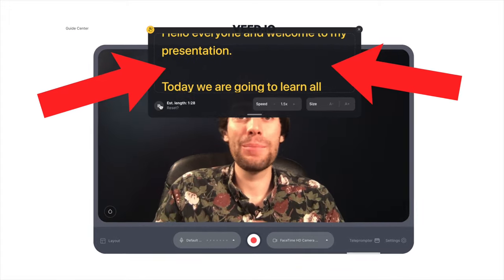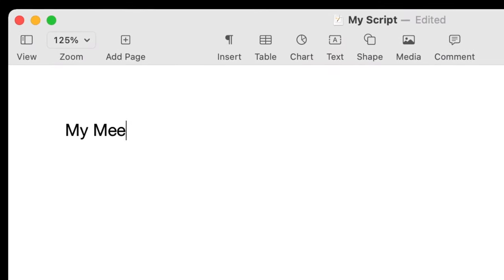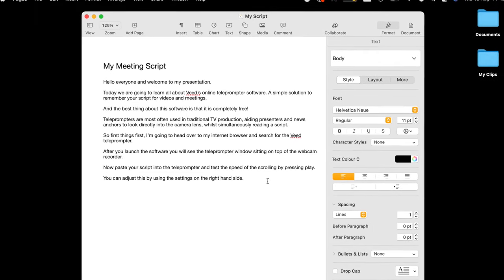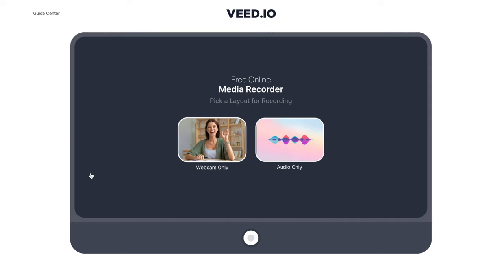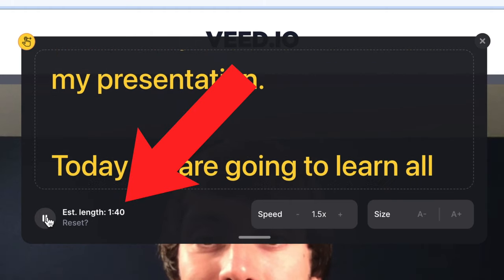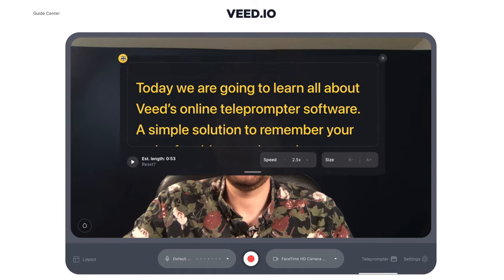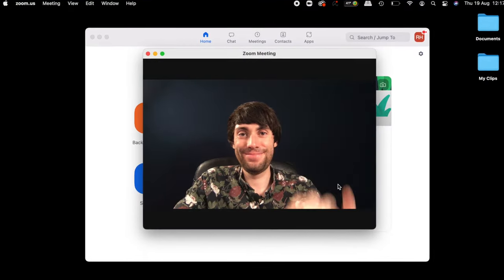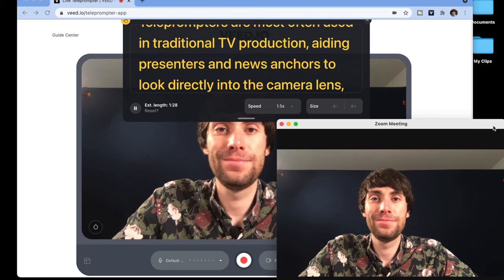How to Use a SECRET Script on Zoom - Free Online Teleprompter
Learn how to use a FREE teleprompter on Zoom.

In this simple tutorial, we cover the process of how to use a script on Zoom, with a free online teleprompter. This is a great solution if you struggle to memorise long presentation scripts on camera.

How to use the VEED Teleprompter Software for Zoom Meetings.

Follow the link to Veed's free online teleprompter and select Launch FREE Teleprompter.

Select Webcam Only to launch the Teleprompter window.

Paste your script or notes into the teleprompter, then adjust your speed and size settings at the bottom of the grey window.

Click and drag the teleprompter window to where you want it to be on screen - I recommend placing it in the top, middle area of the screen right underneath your webcam - this will make it look like you are still looking directly into the camera lens.

Now launch your Zoom Meeting and start the call. Before you begin your presentation, then switch back to the Veed Window and press play on the Teleprompter.

You can now read your script from the autocue with ease. If you need to stop the scrolling at any time, just hit pause.

How to Use a Teleprompter for Free Online - Step by Step:

00:00​ What is a Teleprompter?
00:39 Creating a Script for Zoom
00:58 How to Set Up the Online Teleprompter
02:05 How to Get the BEST Teleprompter Effect
02:33 Using Teleprompter with Zoom

Good luck!

Ryan & VEED.IO